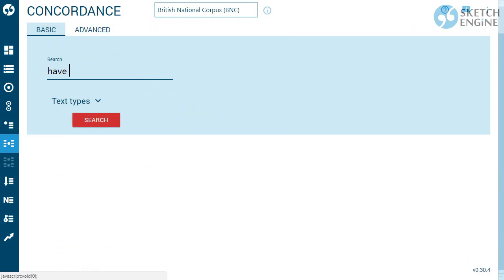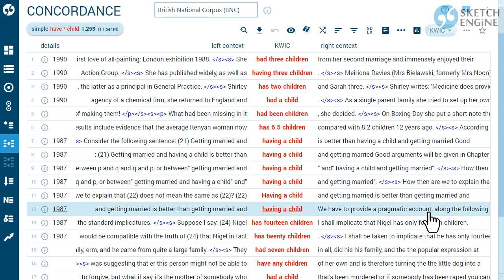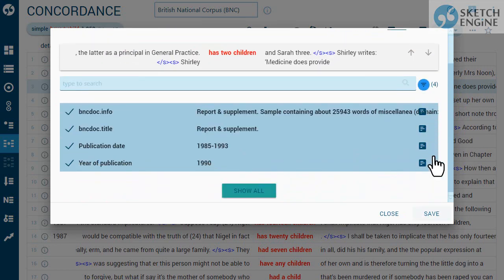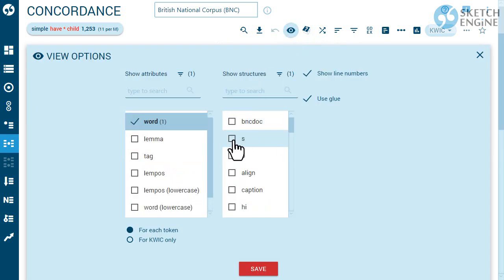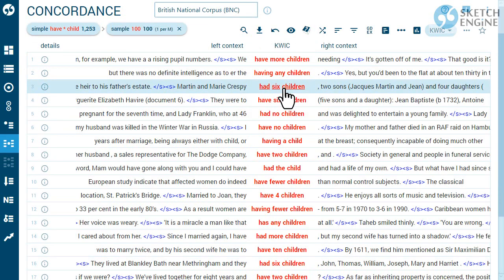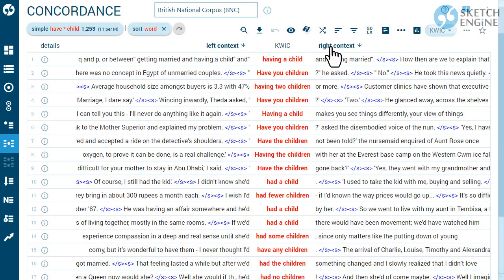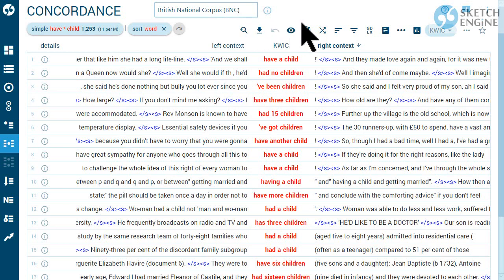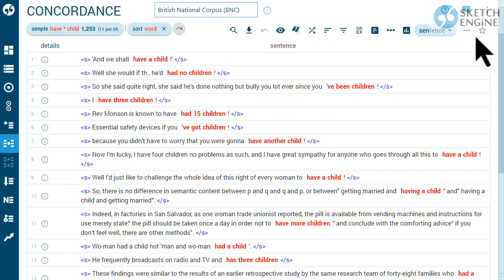Concordance - change how you see the results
Learn how to use view options to change the way you see the concordance lines and how to display additional data in Sketch Engine.

supported by the ELEXIS project